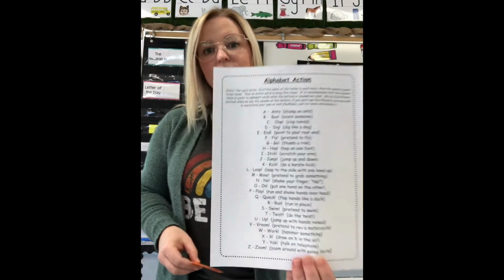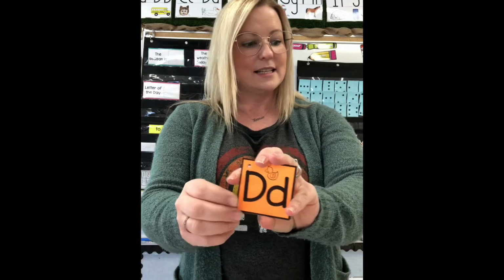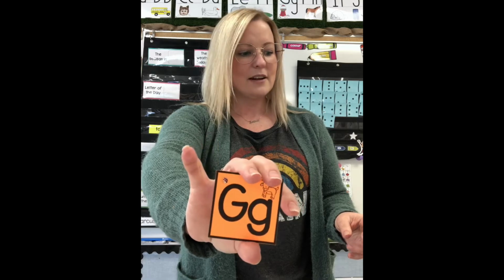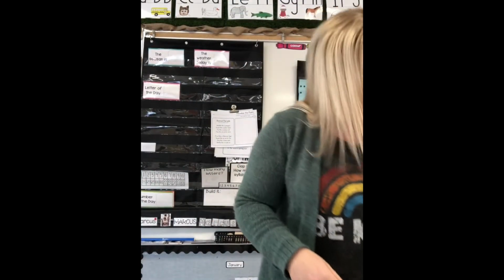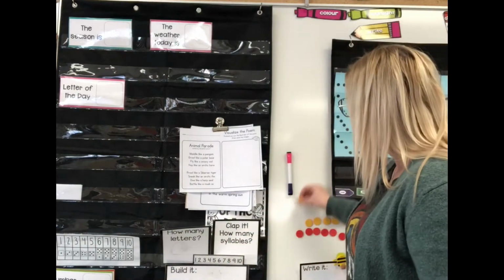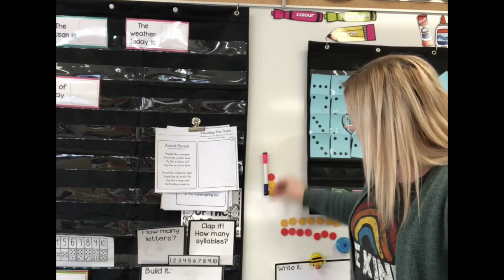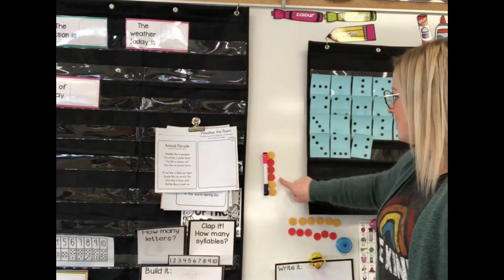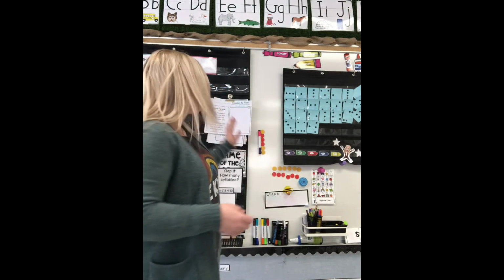Circle Time January 18th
Join me for some fun learning time!